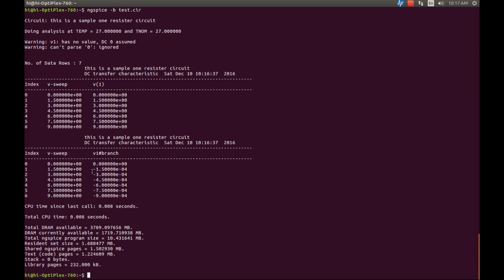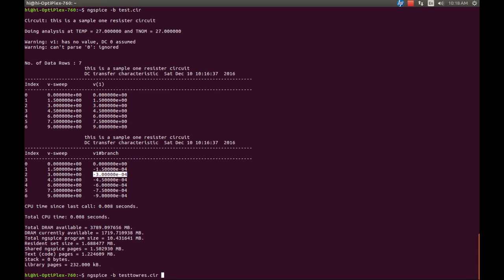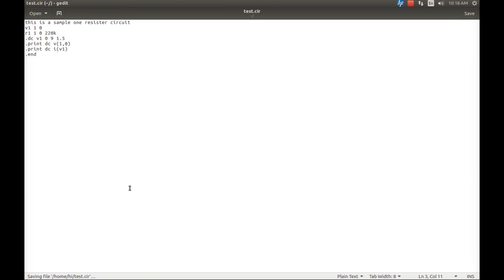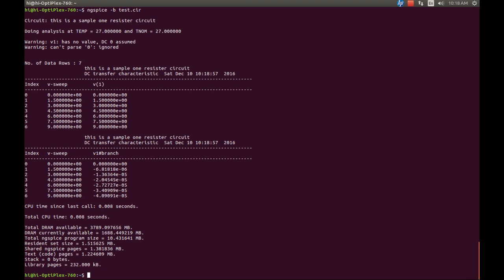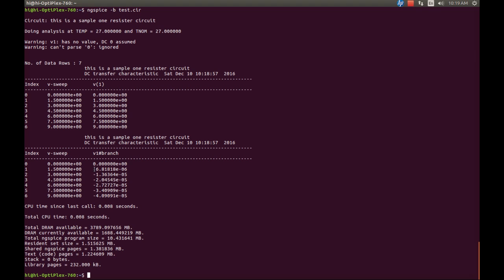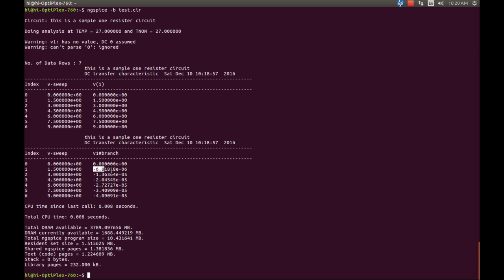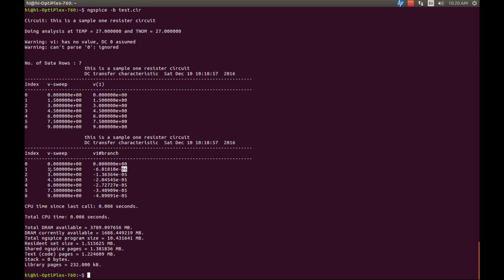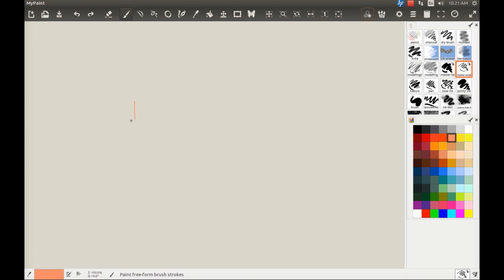Circuit simulation through ngspice - 2: dc analysis through one resistor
This is a video that demonstrates circuit simulation through ngspice with a simple circuit with single voltage source and a 220 ohms resister. This demo describes dc voltage sweep analysis through aforementioned circuit.